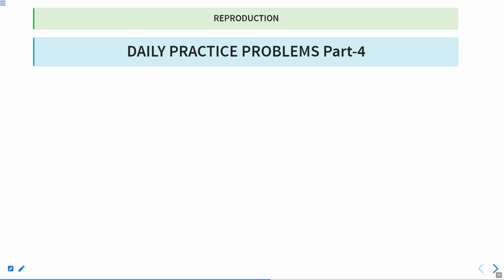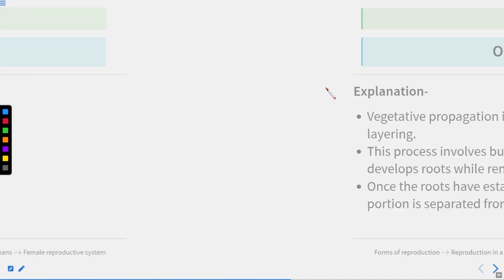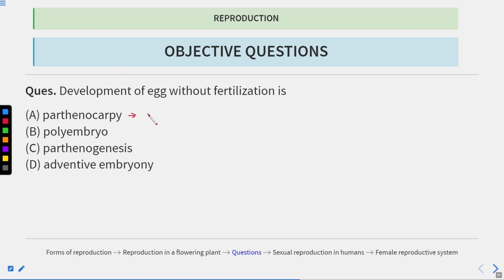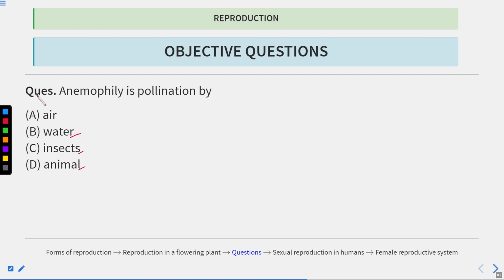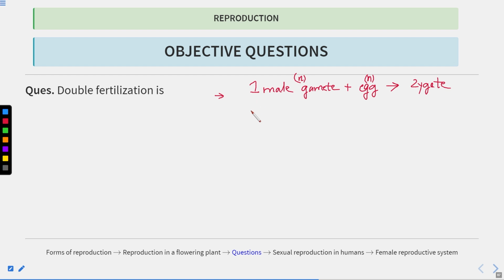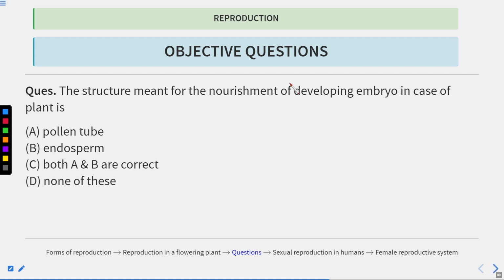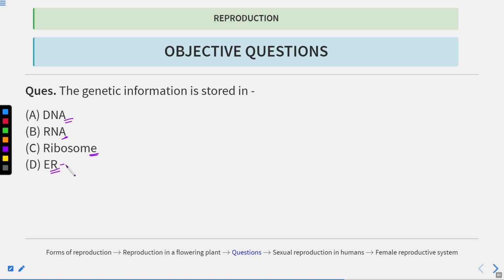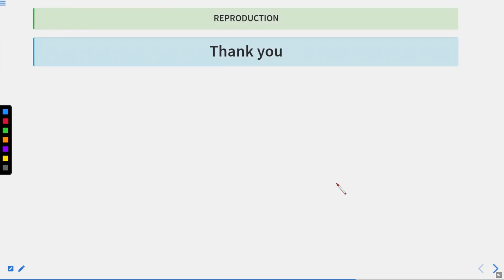Chapter 5 Reproduction Part 4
Subject: Biology
Programme Name: Reproduction Part 4
Course Name: Medical

In this video we have covered the objective type and very short answer type questions.

📡 Key Features:
Syllabus-based Content